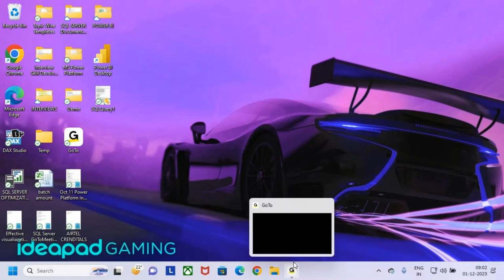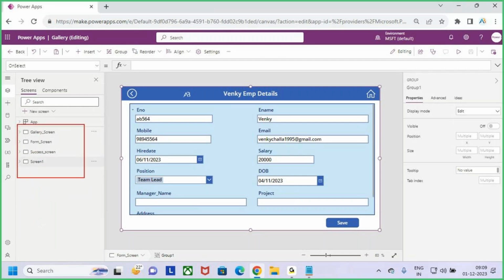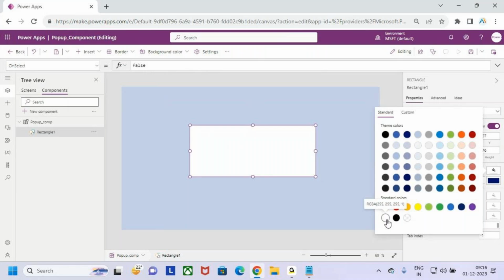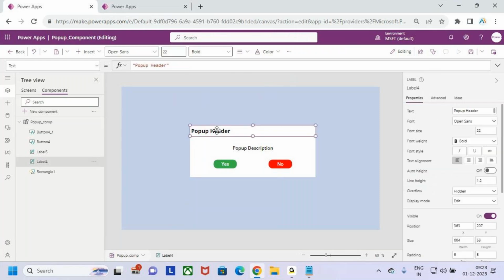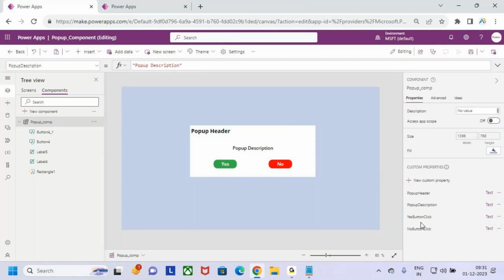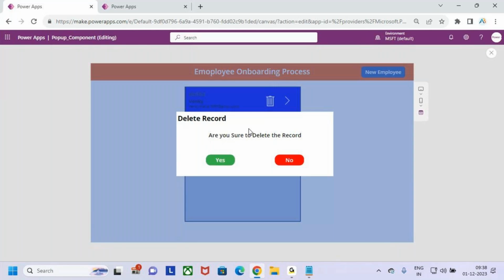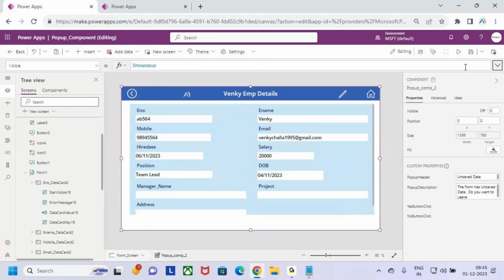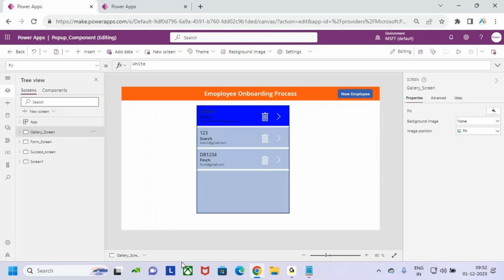Chapter 71 - Advanced | PowerApps Mastery Labs